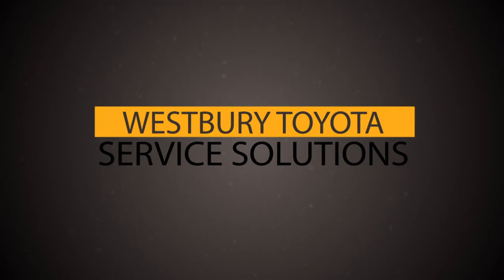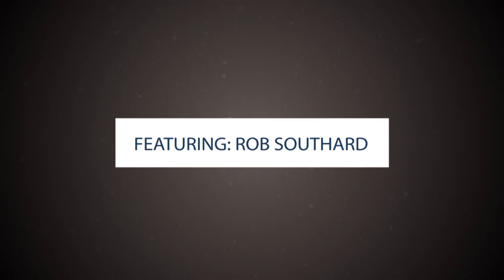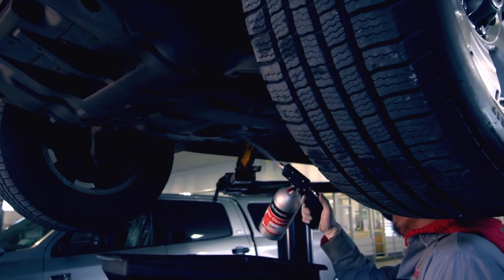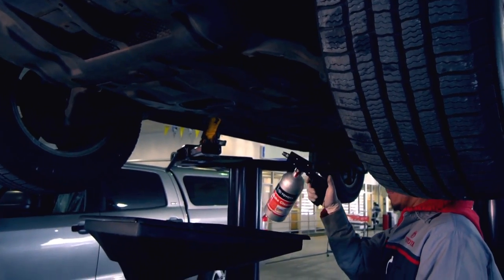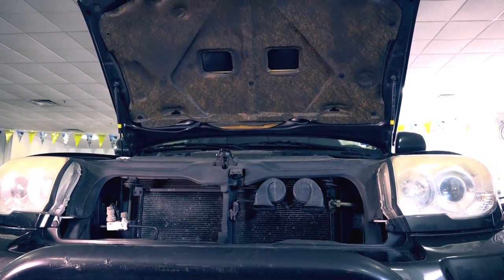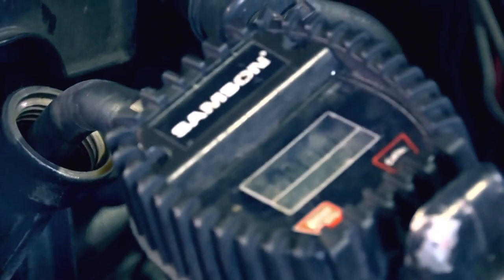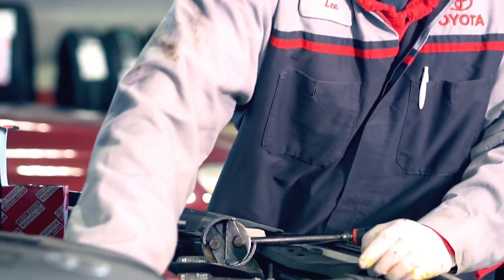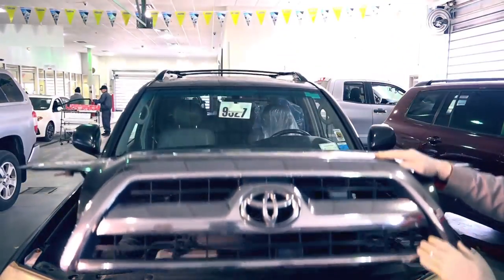How Often Should I Change My Oil - Westbury Toyota Service Solutions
How often should I change my oil? This is a question we get a lot now especially with so many Toyota's coming with synthetic oil instead of conventional. Check out this short video from Rob Southard for your answer!